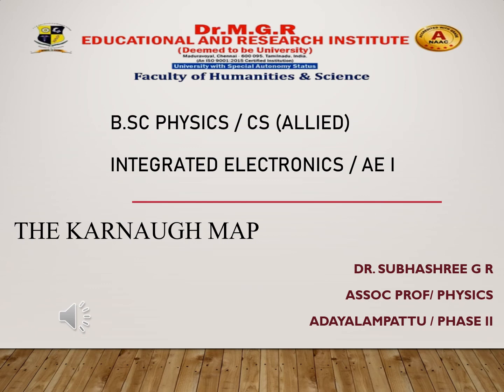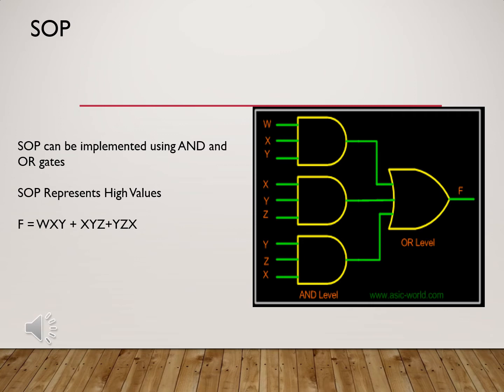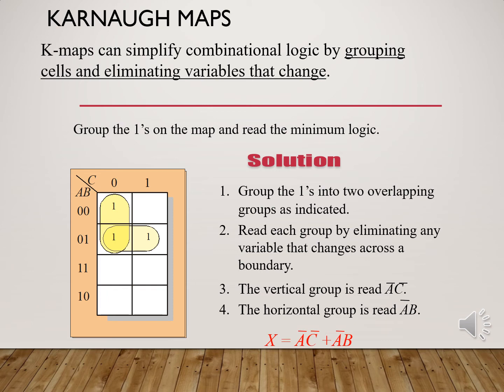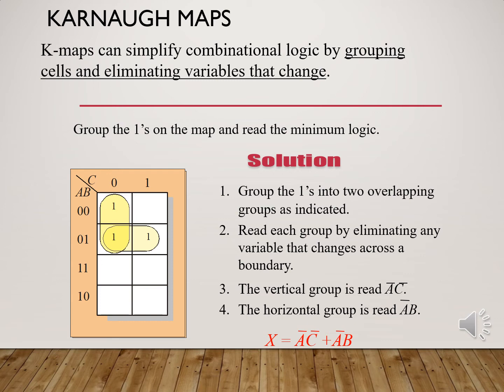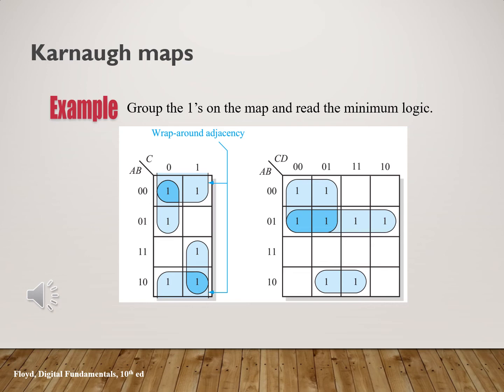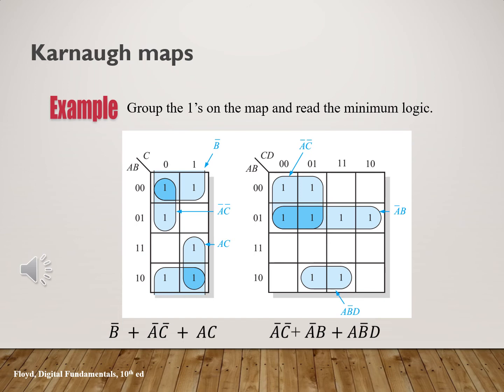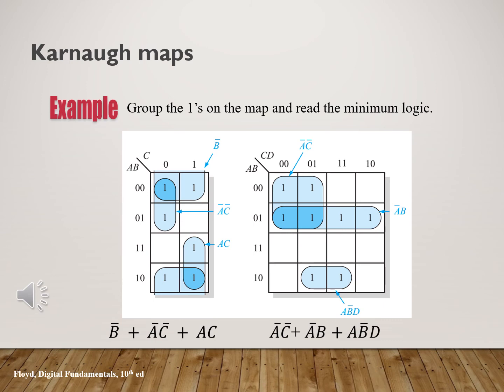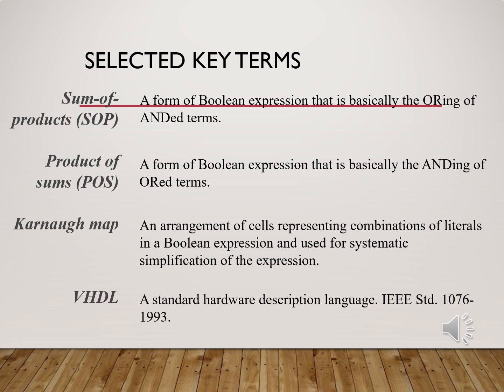THE KARNAUGH MAP by Dr. Subhashree G R